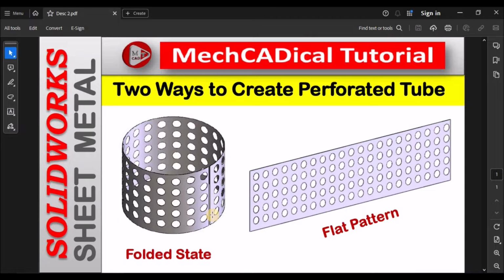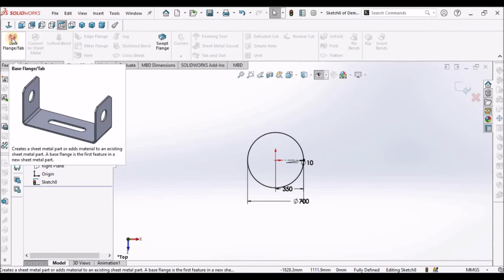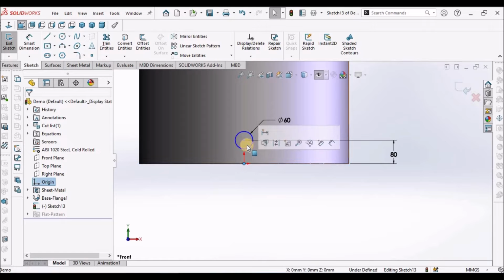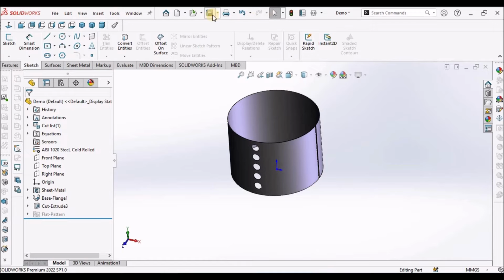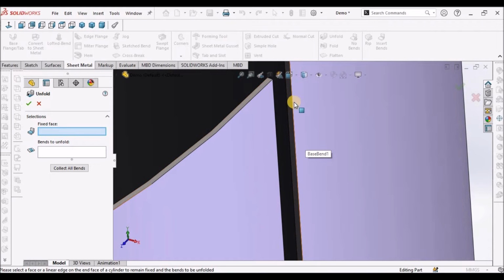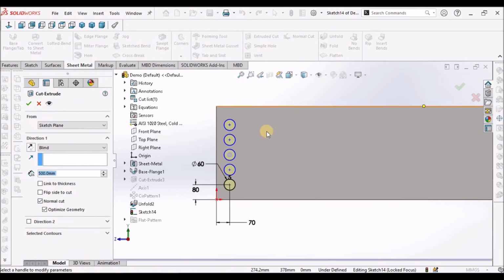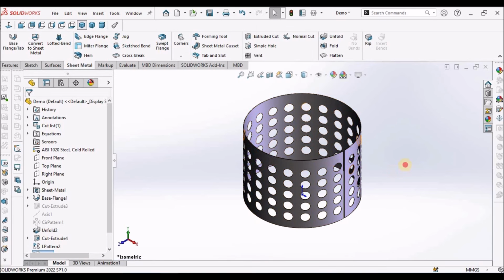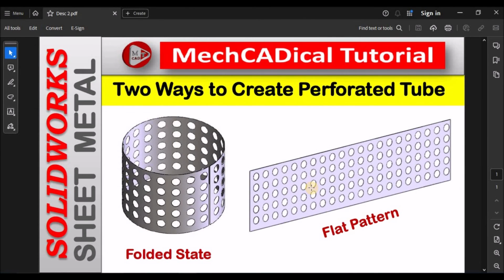Two Ways to Create Perforated Tube in SolidWorks -Sheet Metal Module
In this video, I am going to explain Two Ways to Create Perforated Tube in SolidWorks -Sheet Metal Module

Also, I am going to explain about creating Perforated holes with circular methods and linear patter.